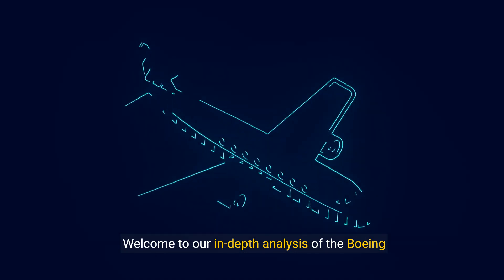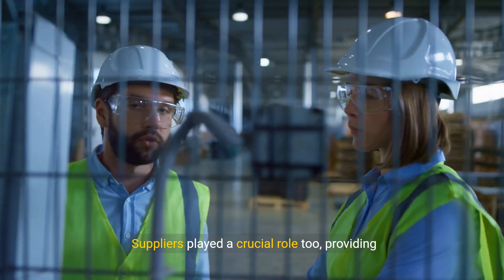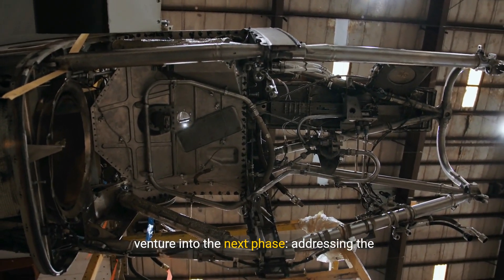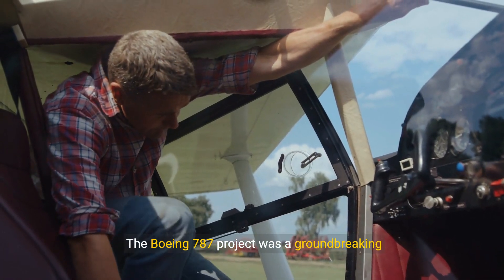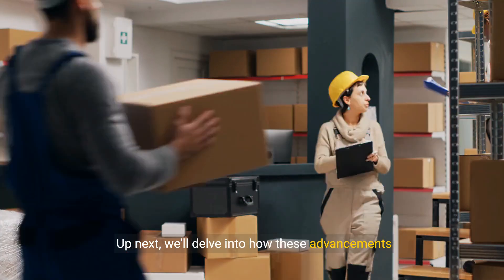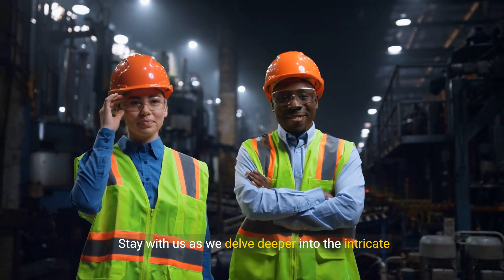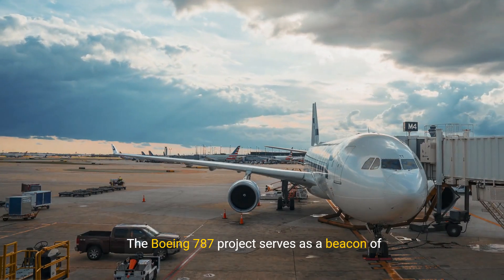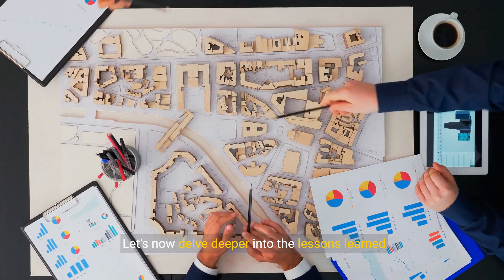Mastering Project Management - The Boeing 787 Case Study (11 Minutes)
In this captivating video, we delve into the fascinating world of project management through the lens of the Boeing 787 case study. Join us as we explore the intricate details of one of the most ambitious and groundbreaking projects in aviation history. From its initial conception to its final delivery, we unravel the challenges, successes, and lessons learned throughout the project's lifecycle. Gain valuable insights into the strategies, methodologies, and best practices employed by Boeing's project management team to overcome obstacles and ensure the successful completion of this innovative aircraft. Whether you're a project management enthusiast, an aviation aficionado, or simply curious about the complexities of managing large-scale projects, this video offers a captivating and informative journey into the realm of project management excellence.